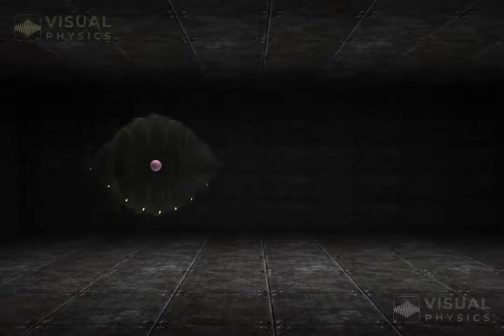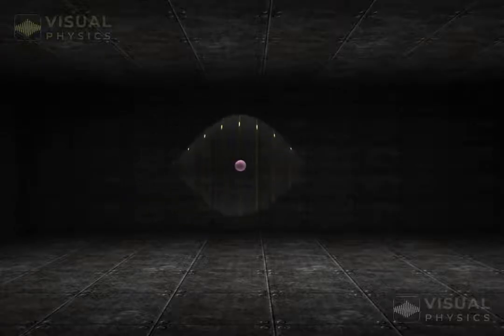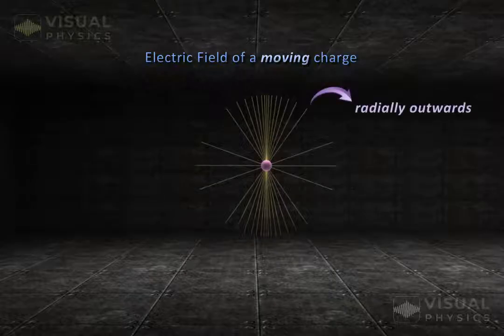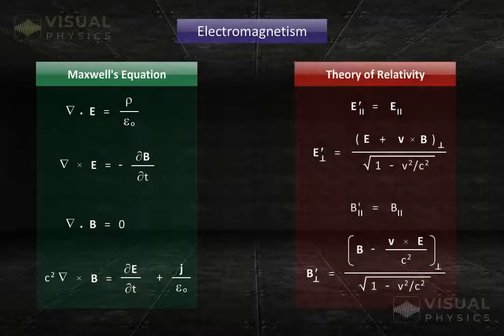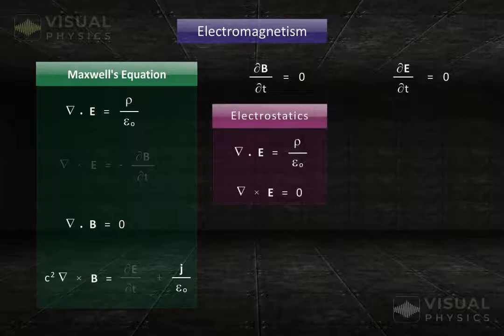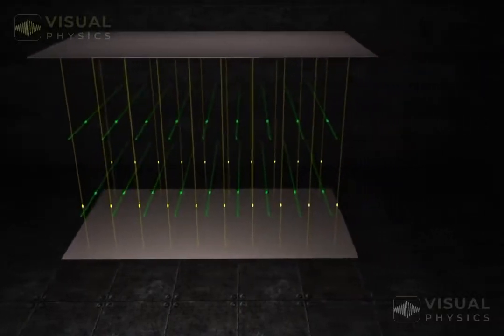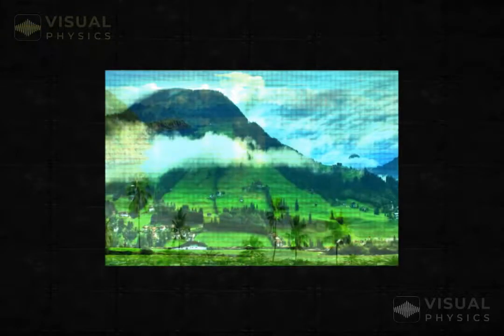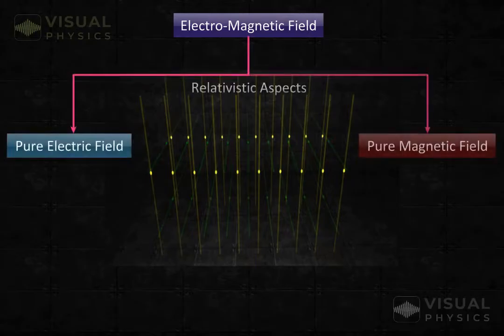Electromagnetic Fields: 3D Animated Explanation of Magnetic and Electric Fields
In this captivating 3D animated video, we dive deep into the fascinating world of Electromagnetic Fields (EMFs) and unravel the secrets of Magnetic and Electric Fields. Whether you're a science enthusiast, a student, or simply curious about how electricity and magnetism work together, this video is for you!

🔬 Understanding EMFs: We'll start by breaking down the fundamentals of Electromagnetic Fields, exploring their nature and the interactions between magnetic and electric forces.

💡 Visualizing 3D Fields: Through stunning 3D animations, we'll bring the abstract concepts of EMFs to life, making it easier to grasp their intricate characteristics.

Key Points

00:06 Moving charges create magnetic fields.
00:53 Moving charges create magnetic fields, but when in motion with the charge, the magnetic field disappears.
01:42 Moving charge alters electric field
02:34 Electric and magnetic fields are relativistic aspects of an electromagnetic field.
03:33 Time-variable electric and magnetic fields are entangled
04:31 Electric and magnetic fields transform into each other per theory of relativity.
05:54 Electric and magnetic fields are aspects of a single electromagnetic field
07:02 Electromagnetic fields combine electric and magnetic fields.

Try 100+ topics for Free on App - Master each topic with animated theory videos and selected practice questions of P Physics, GCSE A-Level Physics, and High School Physics students.